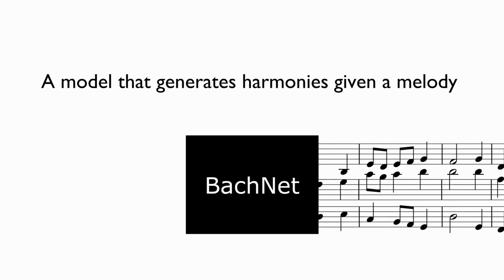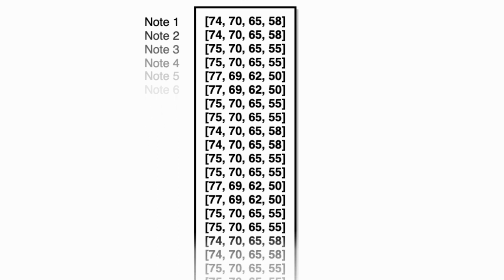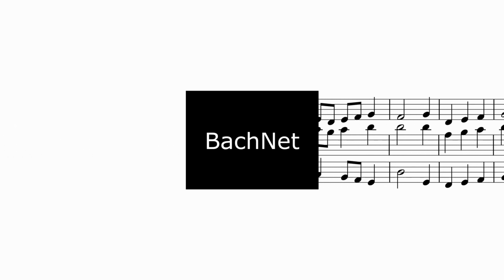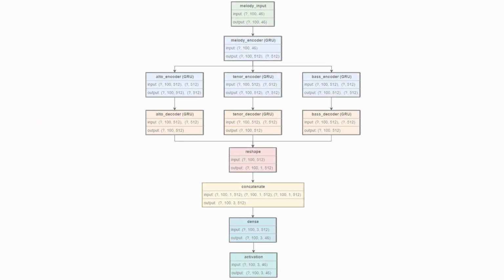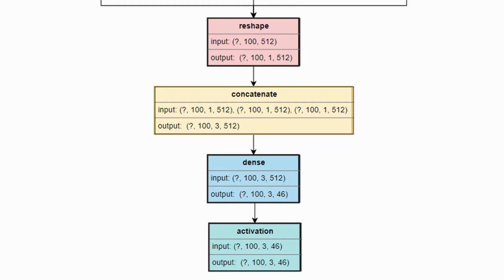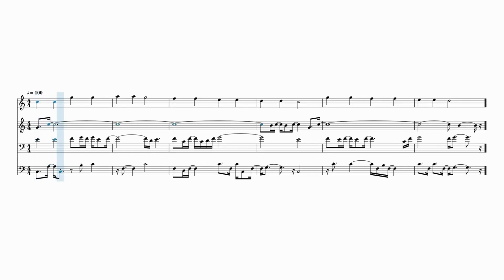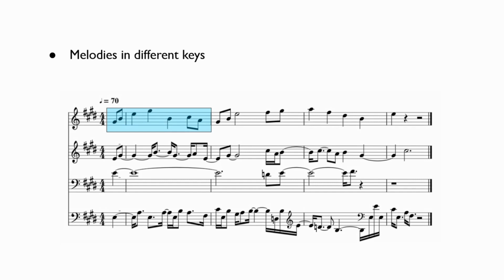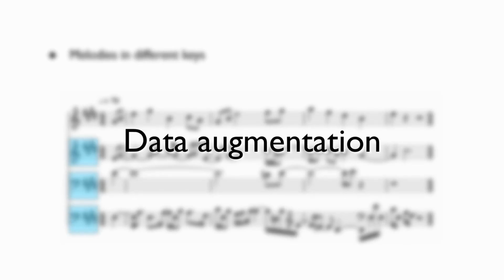BachNet - Generating Harmonies Using Neural Networks